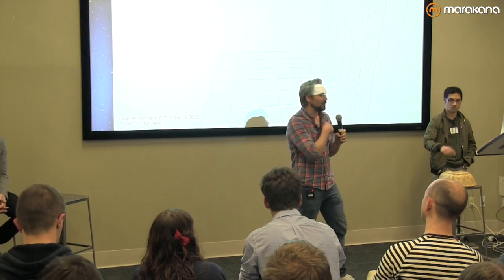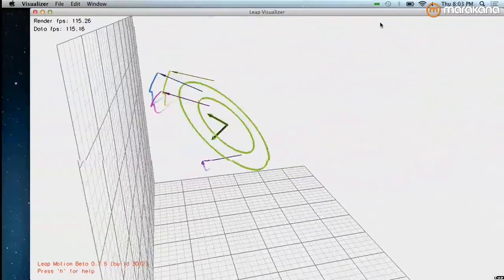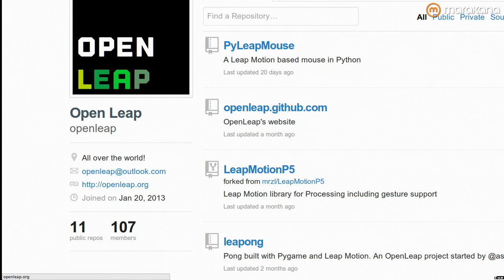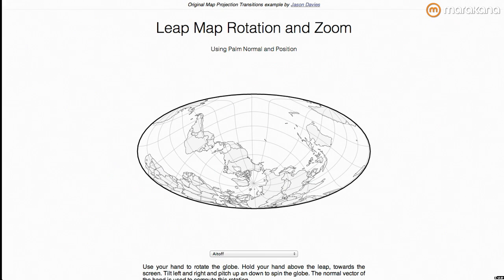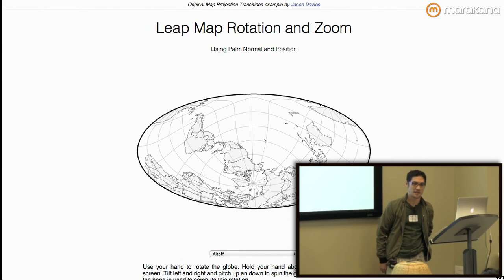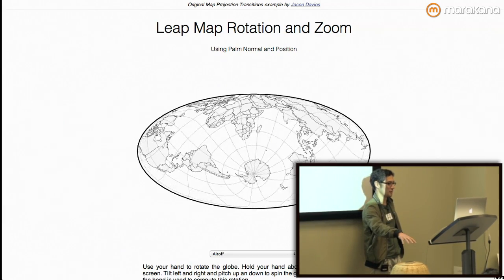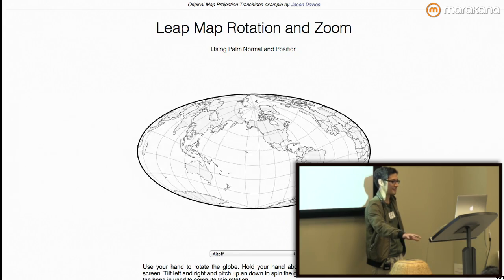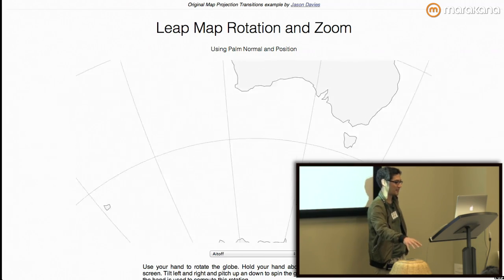Introduction to the Leap Motion Controller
The Leap Motion controller is going to change the way we interface with the web. Seriously. This is some futuristic stuff. A small device, that plugs neatly into your computer via USB, sends data from 2 cameras and allows you to create and interact with a 3D space. And it gets better, Leap Motion even plans to open source the Java Script API!

A team of Leap Motion evangelists and developers visited SFHTML5 to introduce, and showcase, some of the amazing on the horizon from the Leap Motion controller, for the developer community and beyond. The team also tells you exactly how you can start participating, and contributing, to this growing community on OpenLeap.